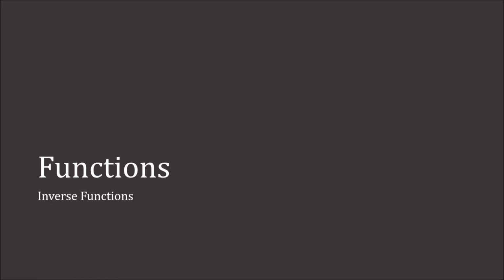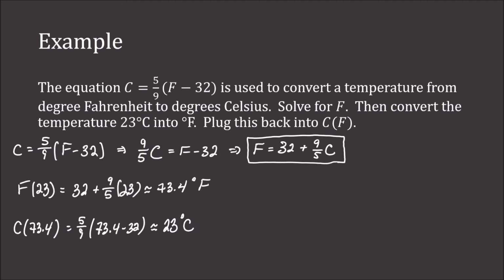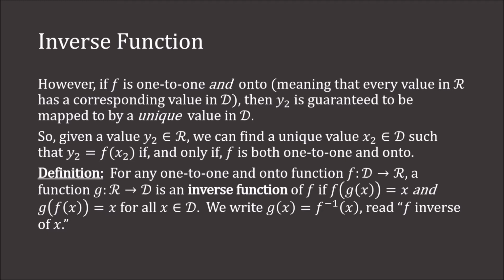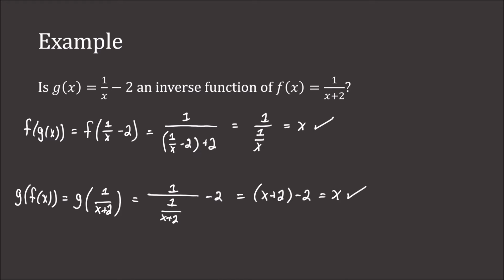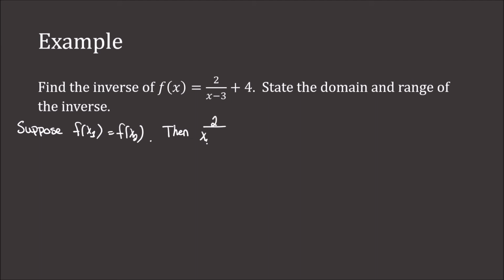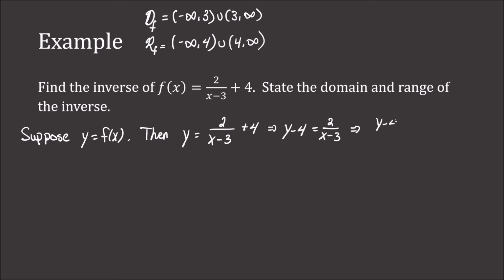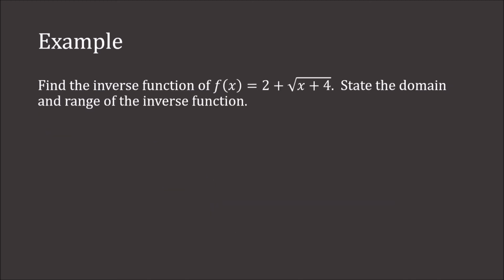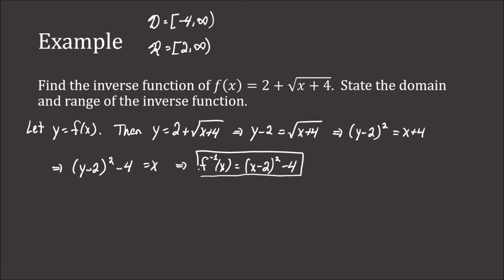Inverse Functions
After completing this lesson, viewers will be able to:
1. define what is meant by an inverse function.
2. determine whether a function is an inverse of a given function.
3. given a function, determine whether it has an inverse function, and if it does, find it.